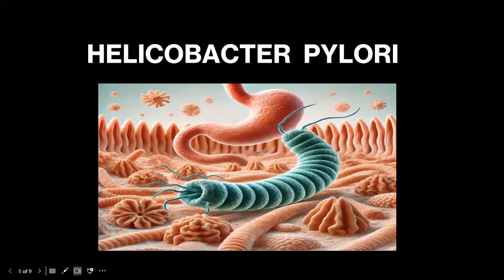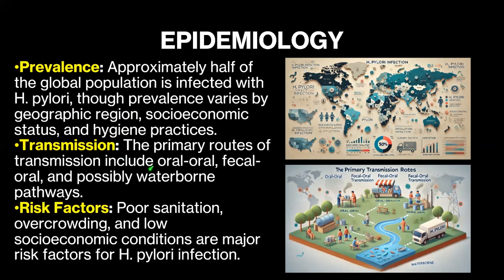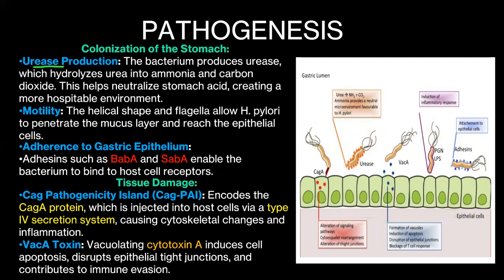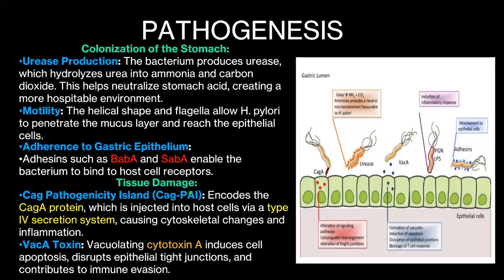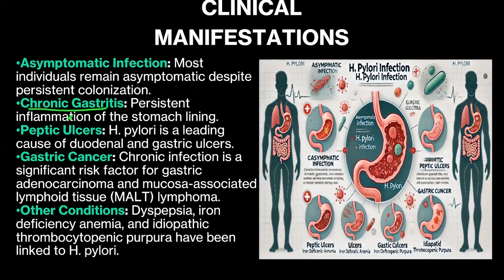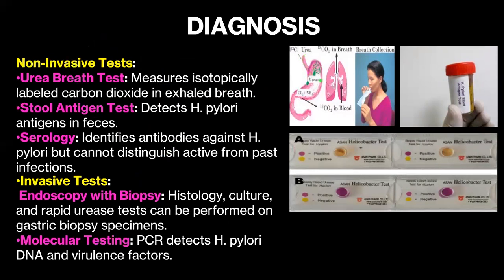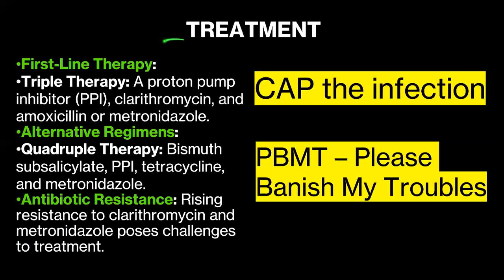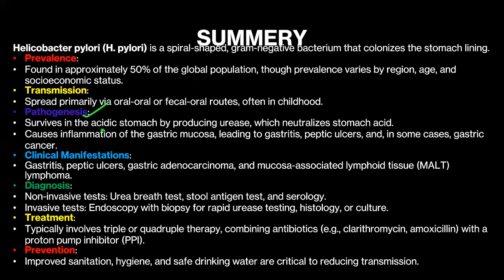"Gut Health Alert: What You Need to Know About H. pylori!"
**Helicobacter pylori (H. pylori)** is a spiral-shaped, Gram-negative bacterium that primarily inhabits the stomach lining. It is uniquely adapted to survive the harsh acidic environment of the stomach by producing an enzyme called urease, which neutralizes stomach acid by converting urea into ammonia. This characteristic enables H. pylori to colonize the gastric mucosa effectively.

H. pylori infection is widespread globally, affecting about half of the world's population, though many individuals remain asymptomatic. It is typically acquired during childhood through oral-oral or fecal-oral transmission.

This bacterium is a significant contributor to gastrointestinal diseases, including:
- **Gastritis:** Inflammation of the stomach lining.
- **Peptic ulcers:** Open sores in the stomach or duodenal lining.
- **Gastric cancer:** A strong association exists between chronic H. pylori infection and the development of gastric adenocarcinoma.
- **MALT lymphoma:** A rare cancer of the stomach's lymphoid tissue.

Diagnosis of H. pylori infection can be achieved through non-invasive methods such as urea breath tests, stool antigen tests, and serological tests, or invasive methods like endoscopy with biopsy for histology, culture, or rapid urease testing.

Treatment usually involves a combination of antibiotics (such as clarithromycin, amoxicillin, or metronidazole) and proton pump inhibitors (PPIs) to eradicate the infection and reduce stomach acidity. Resistance to antibiotics has become a growing challenge in managing H. pylori infections, necessitating careful selection of treatment regimens.

Prevention strategies include improving hygiene, sanitation, and access to clean water to minimize the risk of transmission.